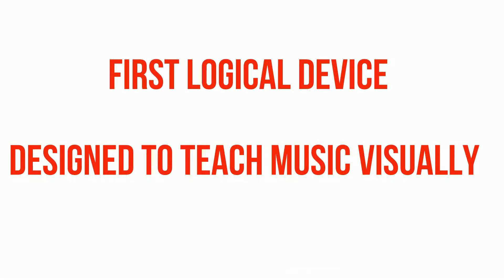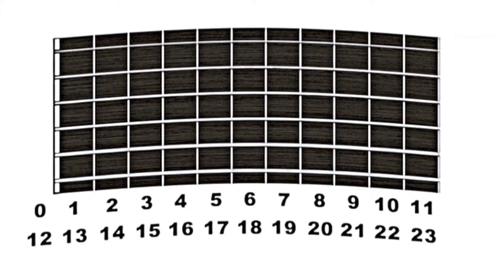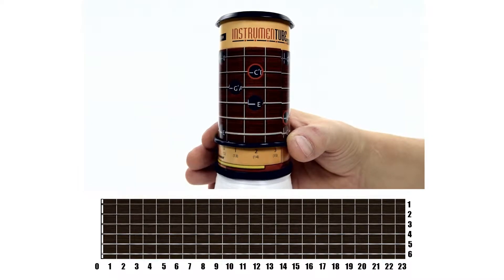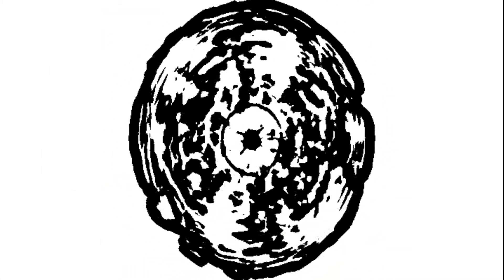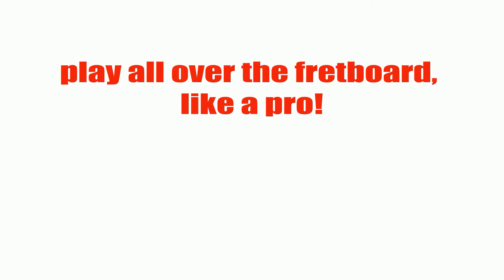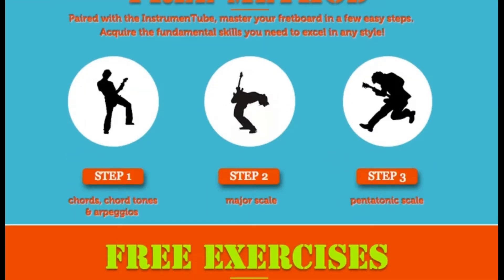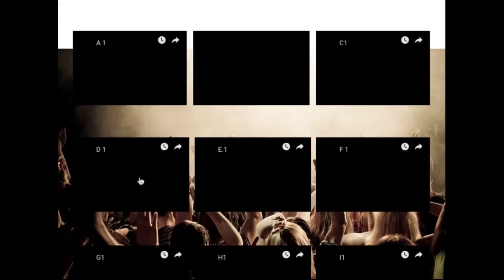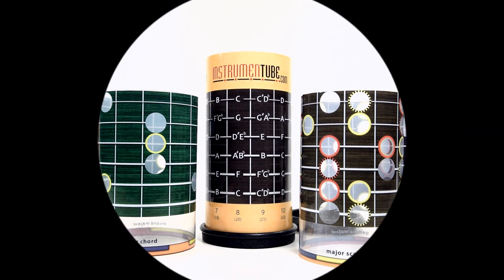See how music works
With our device, paired with our free online method, you can learn guitar (or bass) quickly and intuitively. This approach allows you to visually understand all guitar (or bass) chords and scales without needing to learn music theory. Enjoy our easy online lessons that serve as a replacement for traditional tabs or sheet music, making it simple to grasp the basics of acoustic and electric guitar (or bass). Access the best exercises designed for beginners and advanced players, and start improvising, composing, and playing your favourite songs today!